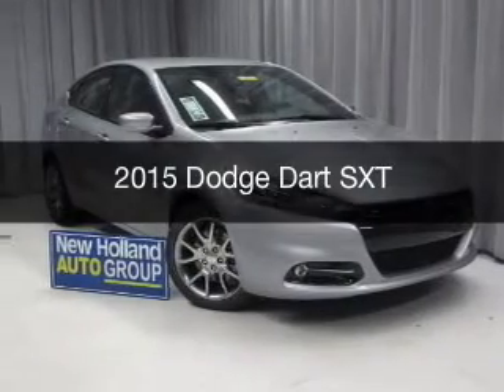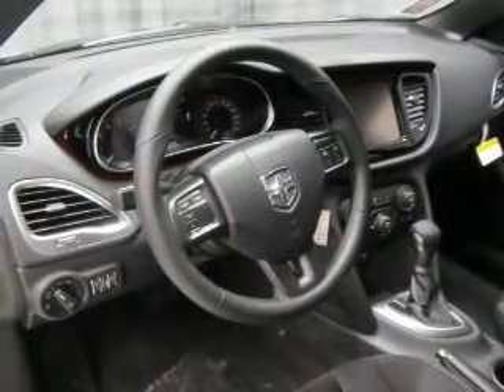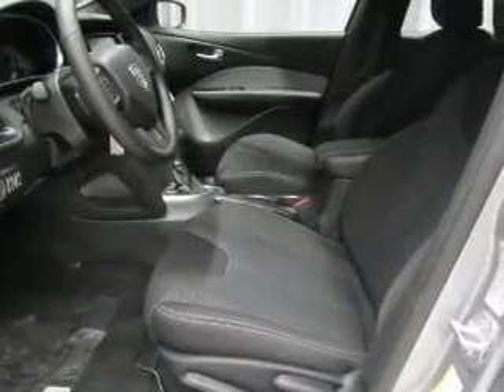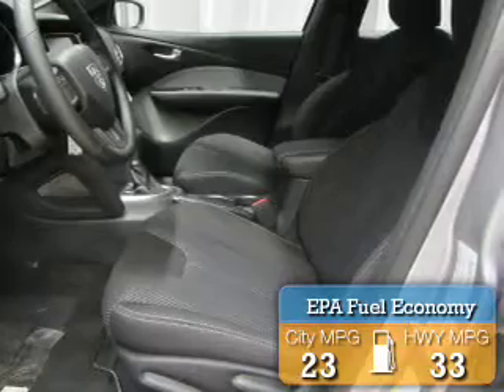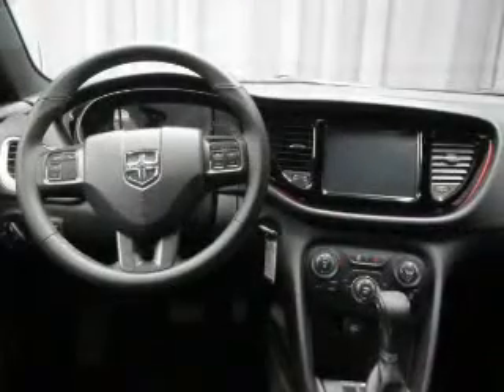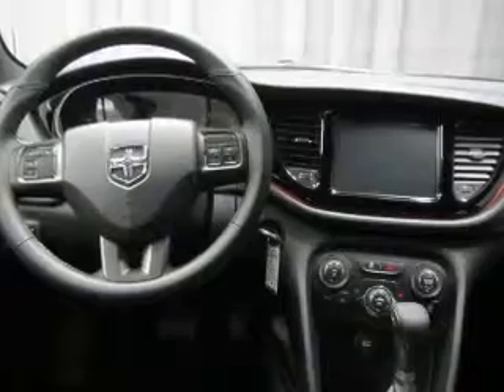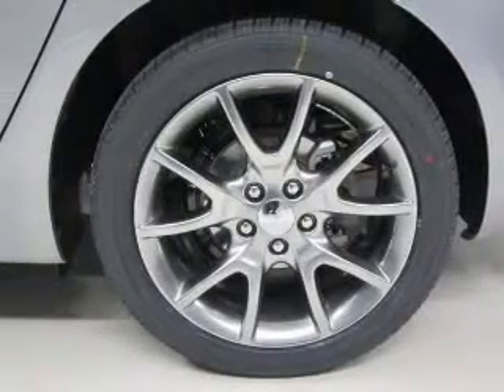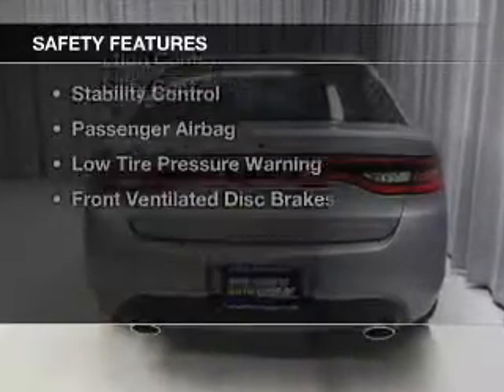2015 Dodge Dart - New Holland PA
Year: 2015
Make: Dodge
Model: Dart
Trim: SXT
Engine: 2.4 liter inline 4 cylinder 16 valve MPFI SOHC
Transmission: 6-Speed Automatic
Color: Silver
Mileage: 0
Address:
508 West Main Street